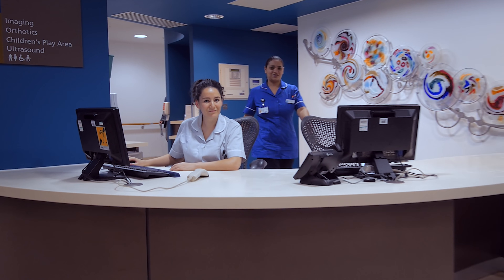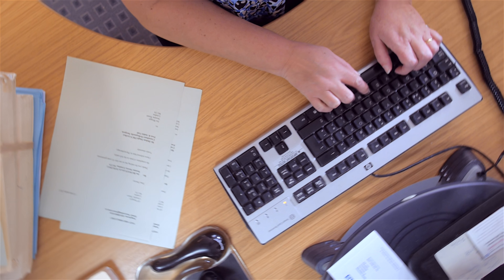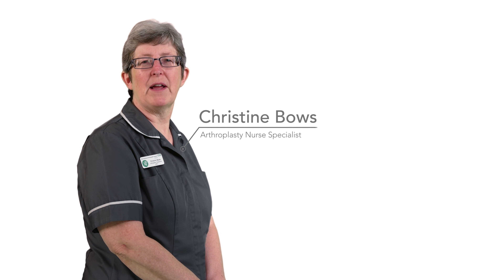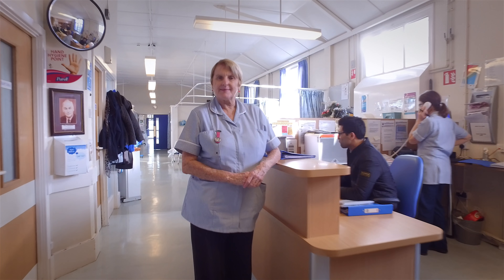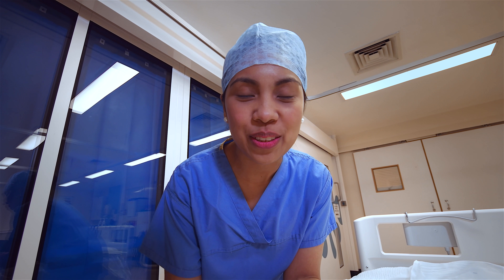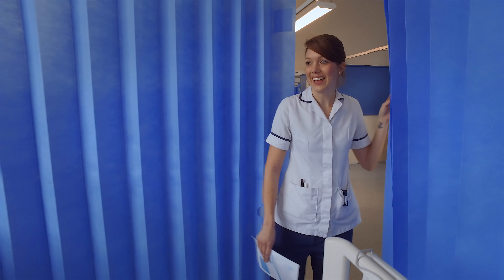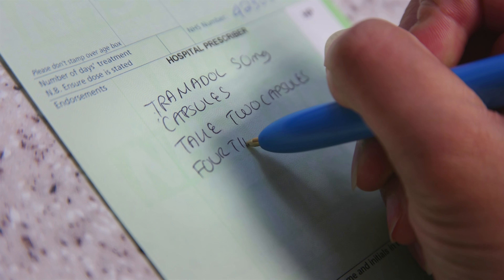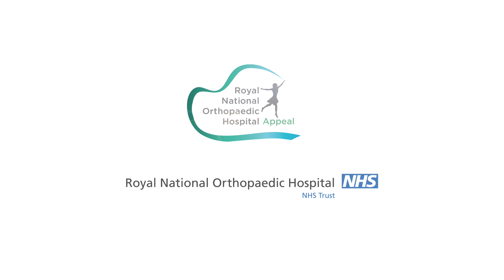Patient Pathway Surgery - Total Knee Replacement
This is a patient information film about Total Knee Replacement at the Royal National Orthopaedic Hospital. This short film will explain what will happen to you when you are admitted to the RNOH for Total Knee Replacement surgery.